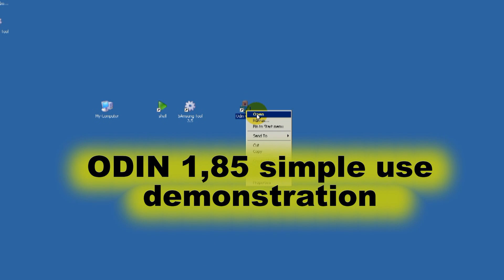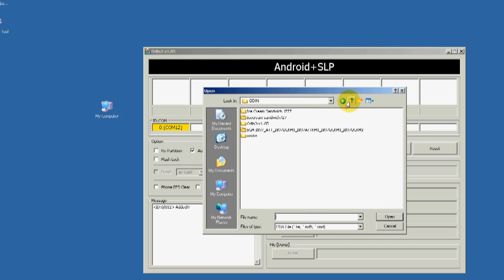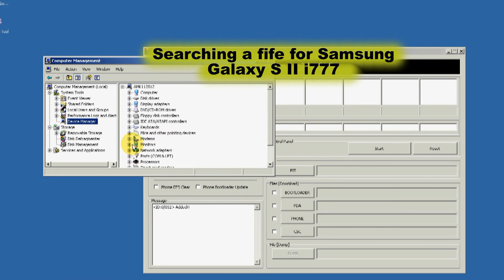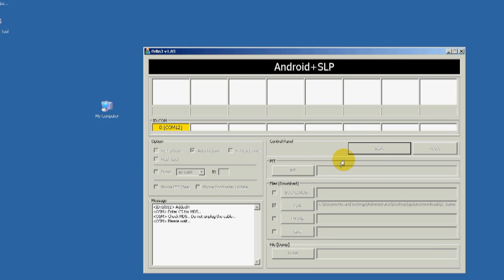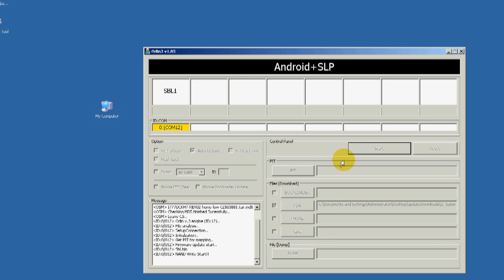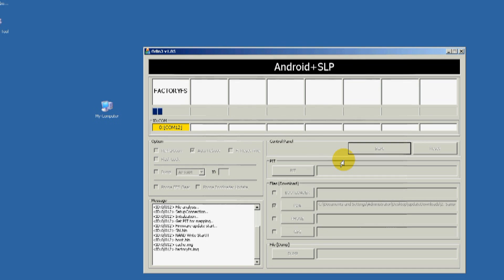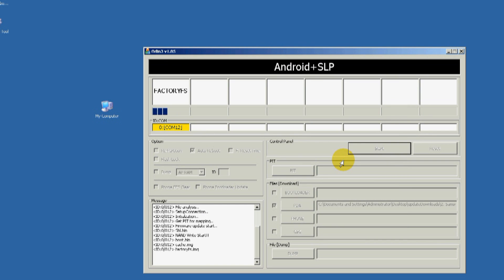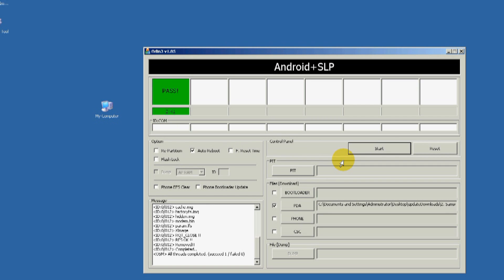Samsung galaxy S2 i777 root tutorial with Odin 1 83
This is a Samsung galaxy S2 i777 root Screen video Capture. It shows a little how a rooting process is run. This process prepares the unit to be unlocked.